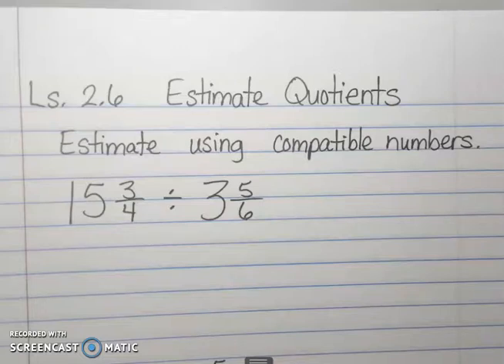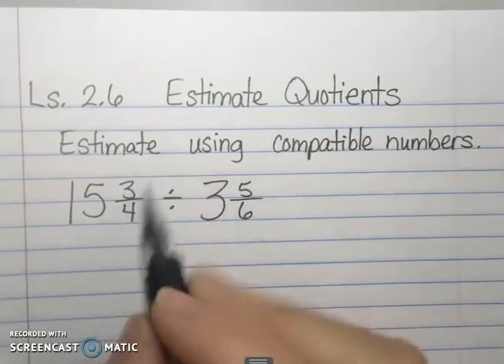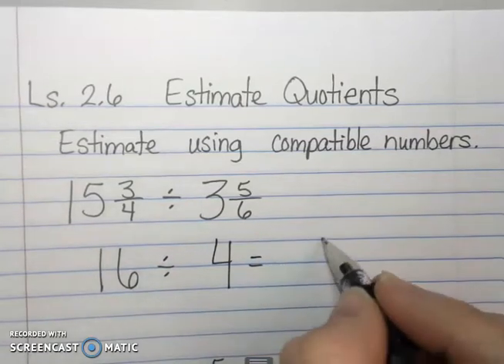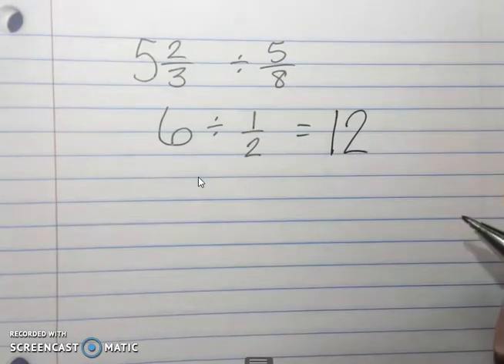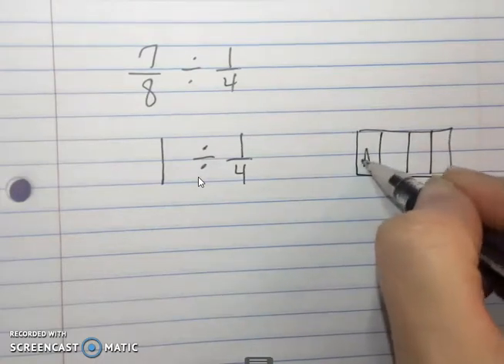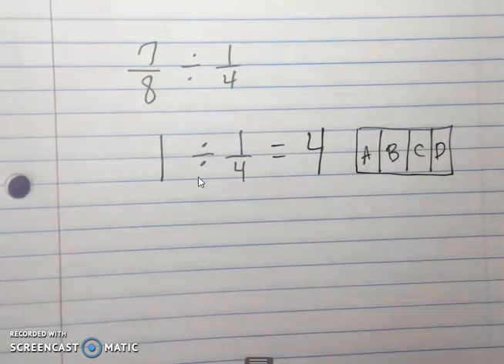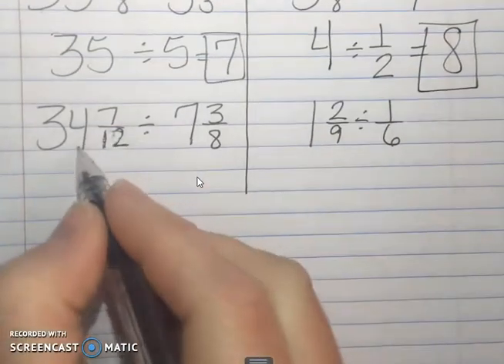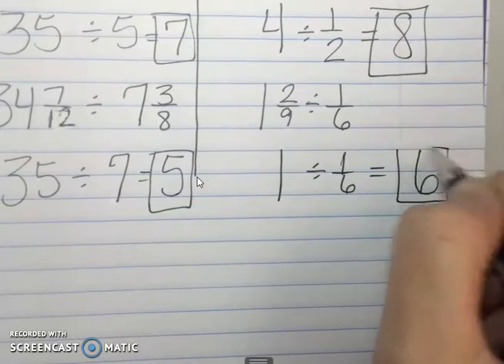Lesson 2.6: Estimate Quotients